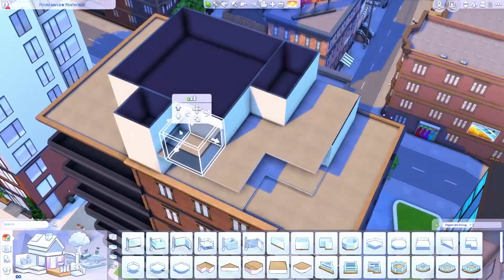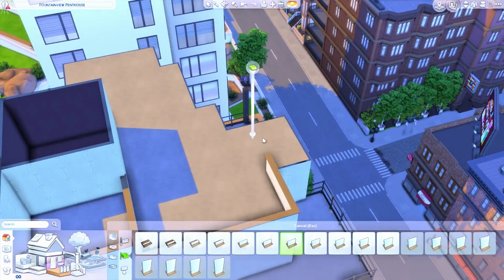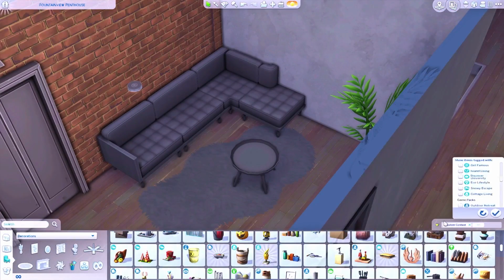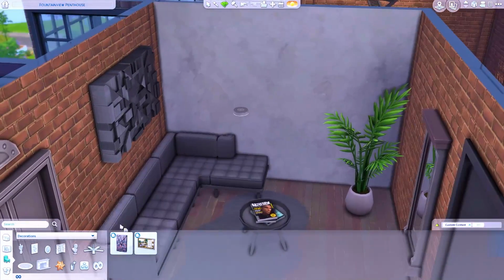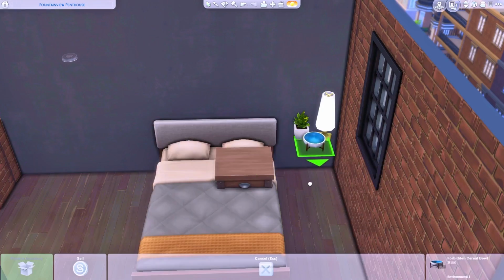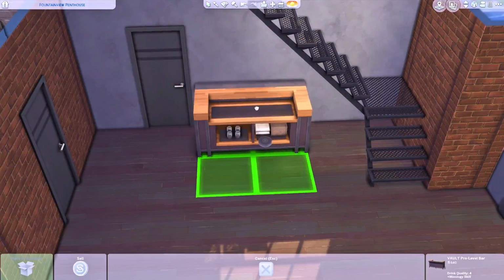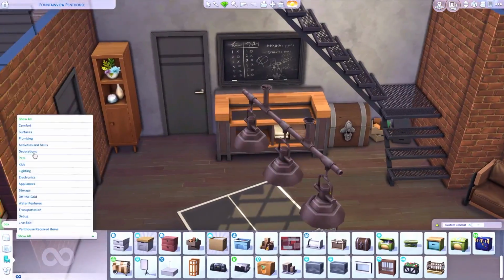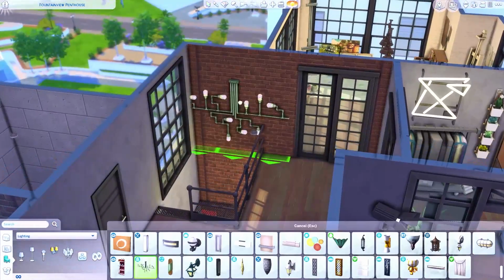Industrial Penthouse | The Sims 4 Speed Build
-OPEN ME-

Hi Guys!
In today's video, I'm building an Industrial Penthouse using the new items which came in the latest kit, The Sims 4 Industrial Loft Kit!

Make sure to turn on move objects when placing this in your game!

• Build Details •
- Industrial Penthouse
- 2 Bedrooms, 4 Bathrooms
- Price - §196,492
- Located - San Myshuno

• Packs Used •
- Cottage Living
- Snowy Escape
- Eco Lifestyle
- Discover University
- Island Living
- Get Famous
- Seasons
- Cats and Dogs
- City Living
- Get Together
- StrangerVille
- Jungle Adventure
- Parenthood
- Dine Out
- Spa Day
- Outdoor Retreat
- Paranormal Stuff
- Tiny Living Stuff
- Moschino Stuff
- Fitness Stuff
- Vintage Glamour Stuff
- Backyard Stuff
- Perfect Patio

Music Used -